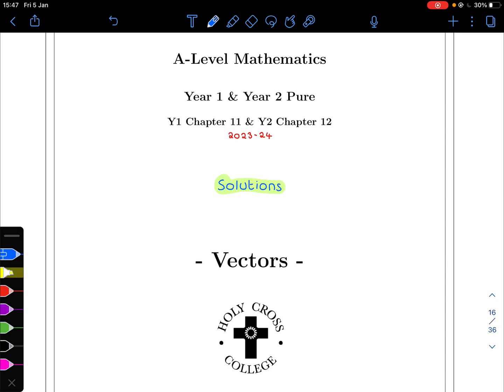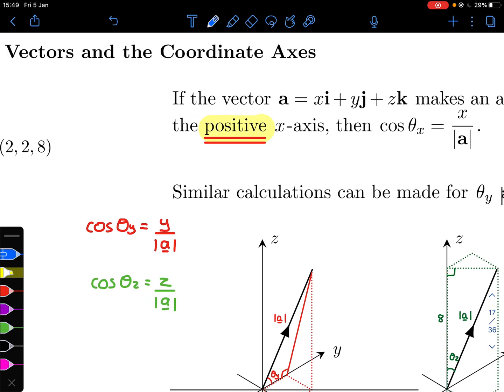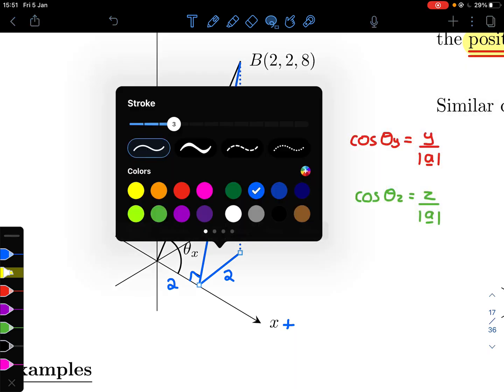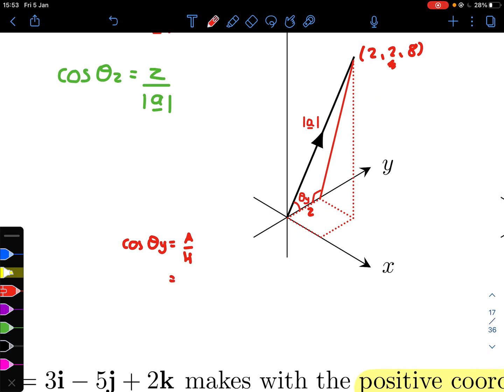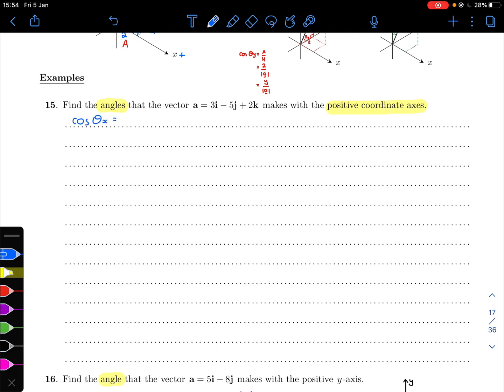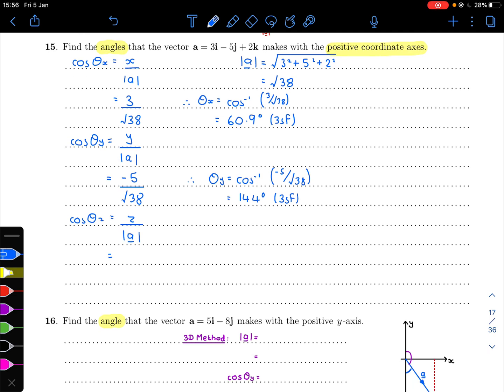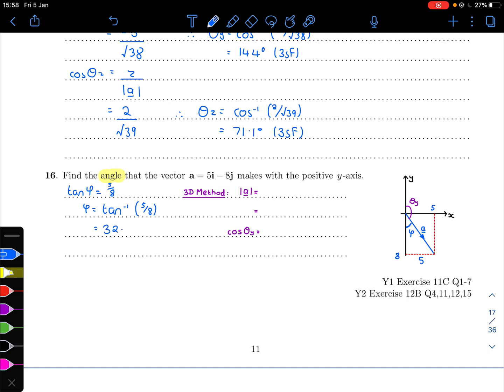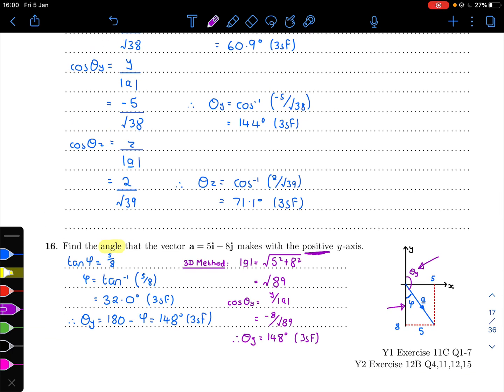Y1 Pure Ch11 Y2 Ch12 - Vectors - Part 4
Angles between 3D vectors and the positive axes.